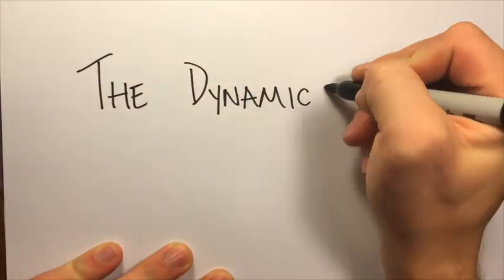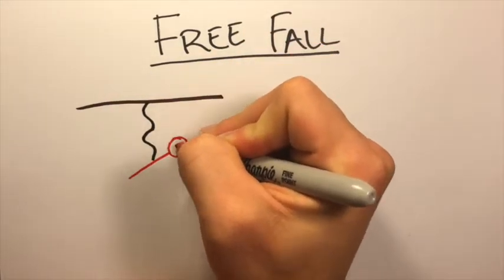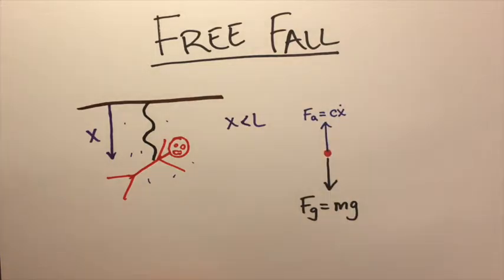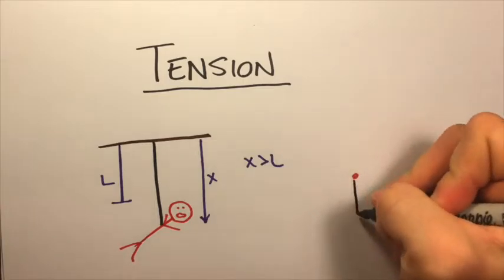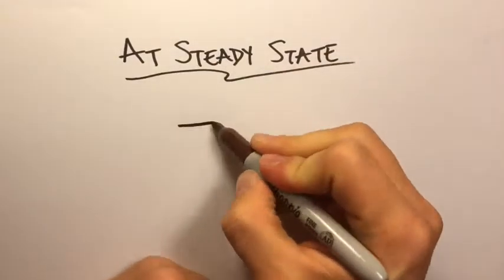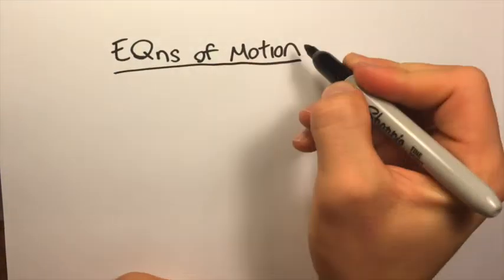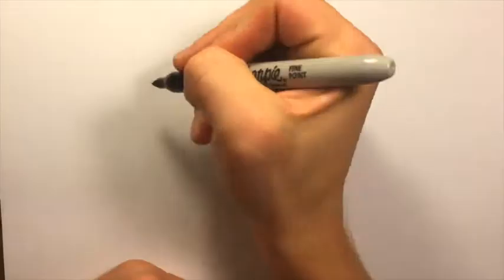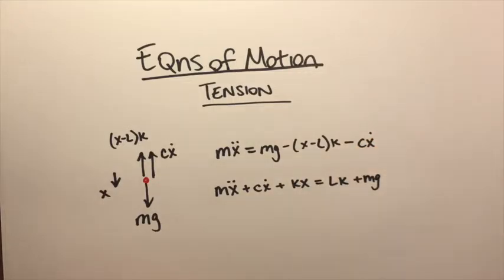The Dynamics of Bungee Jumping